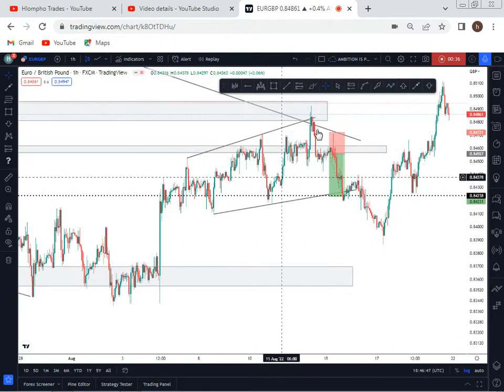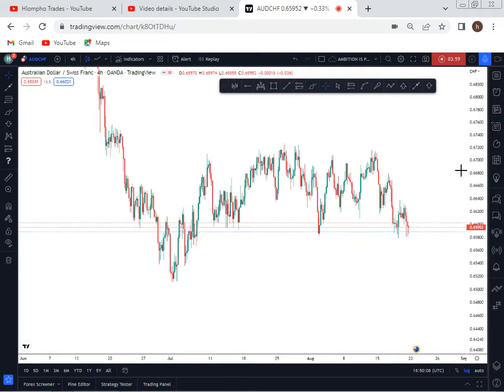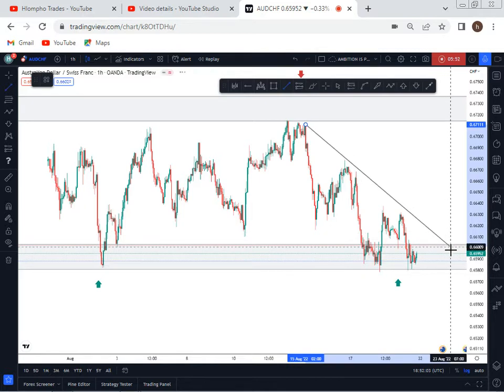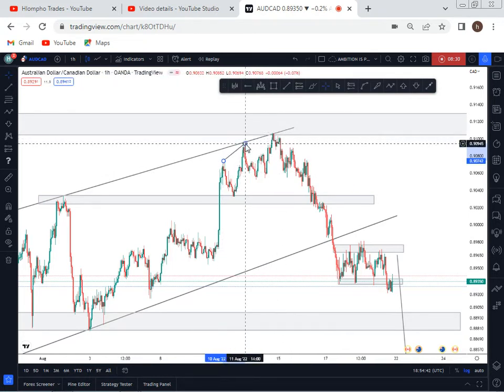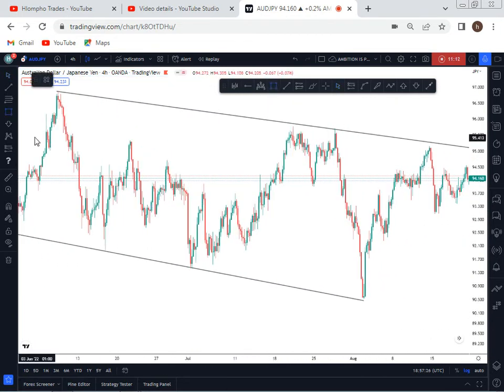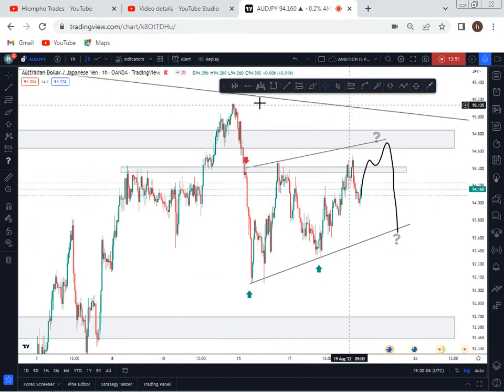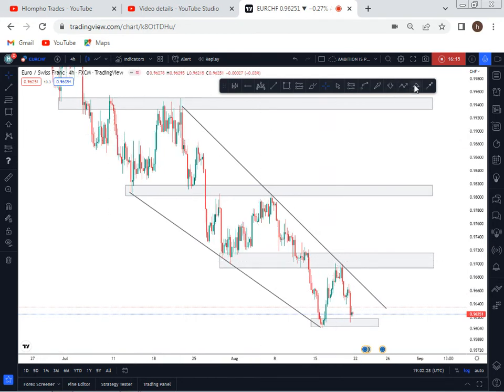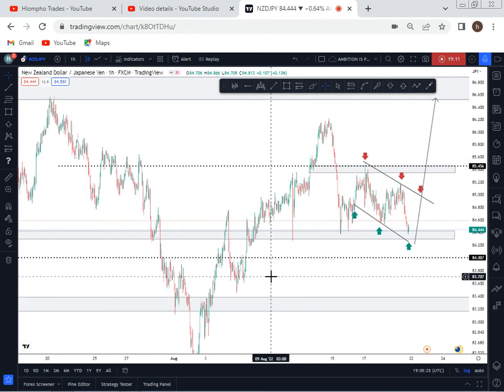trades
previous video reviews and also the watch-list for the upcoming week...Must watch!!